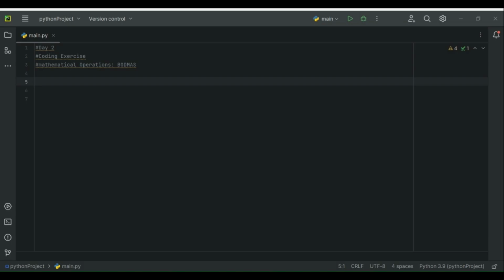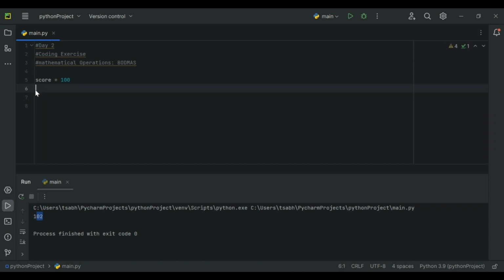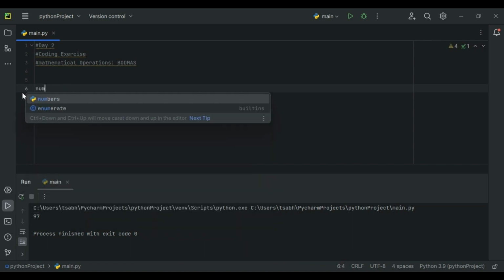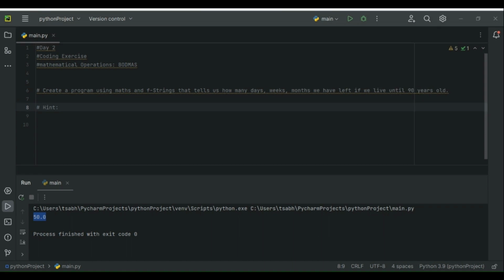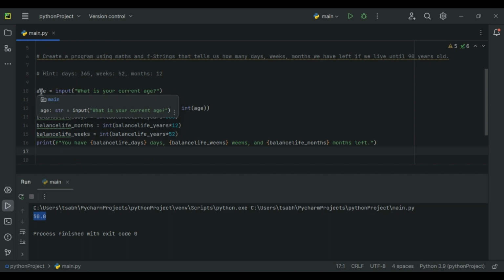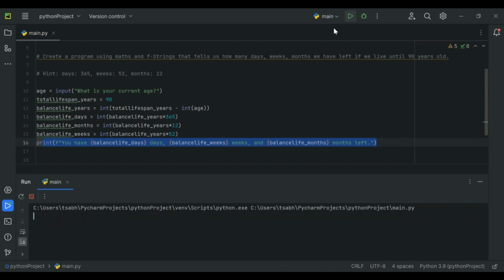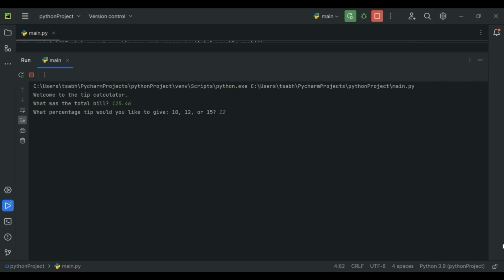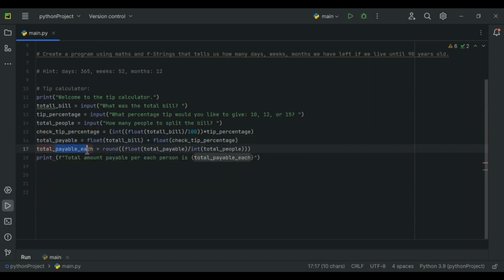07 Python Day 02 Additional Mathematical Operations and Coding Exercises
Increment, Decrement
# Create a program using maths and f-Strings that tells us how many days, weeks, months we have left if we live until 90 years old.
# Hint: days: 365, weeks: 52, months: 12

# Tip calculator: